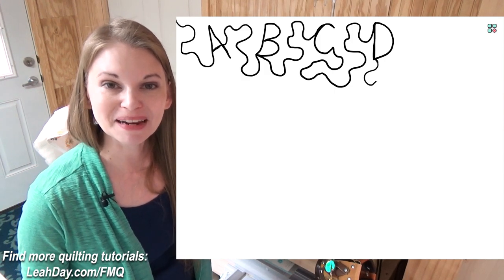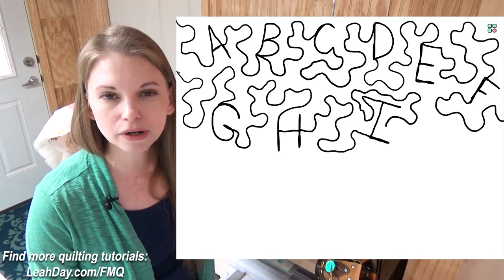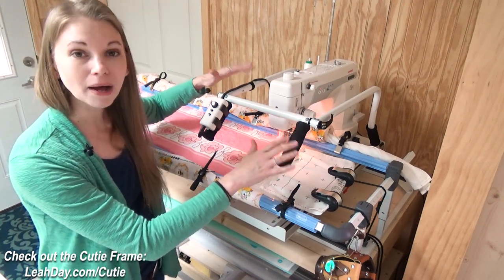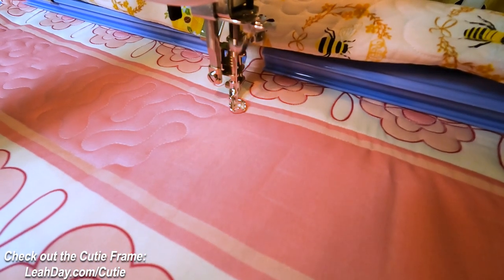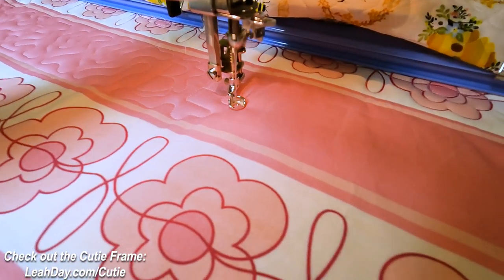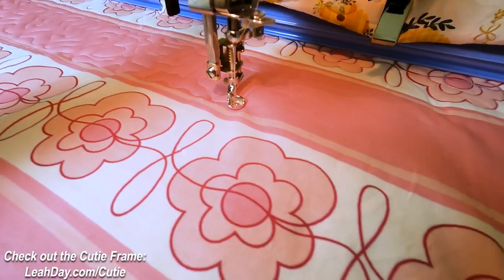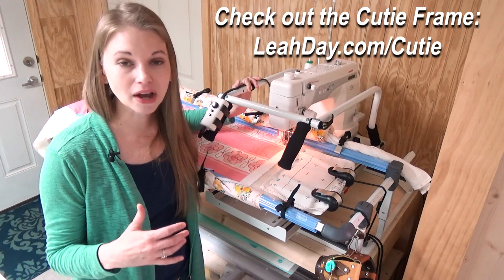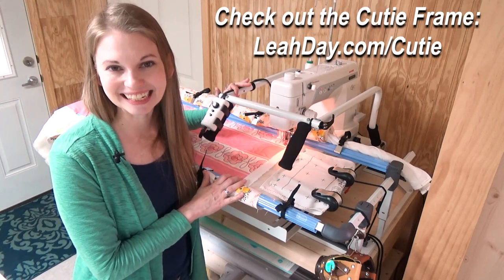Machine Quilting Pattern ABC Soup - Quilting on the Cutie Frame!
I decided to personalize my baby quilt using a new machine quilting pattern called ABC Soup. This fun quilting pattern is basically a combination of Stippling and block letters, but it is a little more challenging to quilt than I expected. See how to stitch this design edge-to-edge on a home machine on the Cutie Frame on the Daisy Loops Quilt Panel.

Jump ahead to your favorite part of this quilting tutorial:
00:00 Drawing and explaining ABC Soup Design
01:19 Cutie Frame with Handlebar Upgrade
02:06 Marking the letters for ABC Soup
02:28 Machine Quilting ABC Soup Design Edge-to-Edge
04:25 Final thoughts about machine quilting ABC Soup